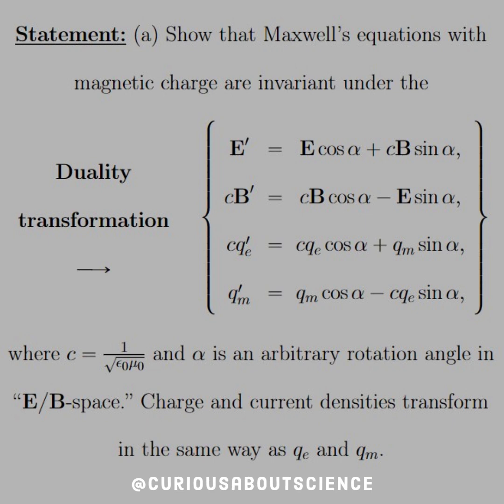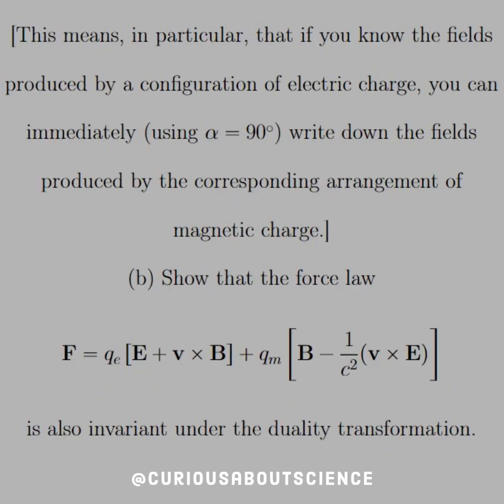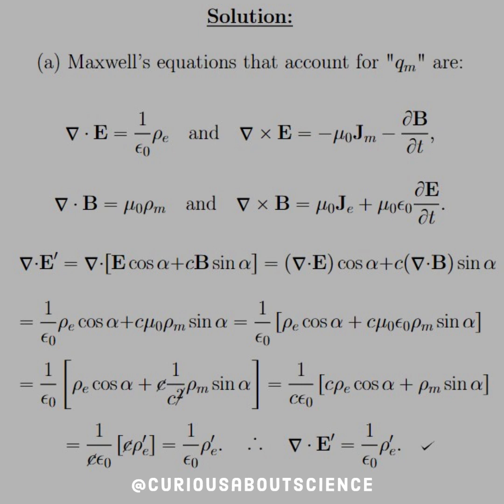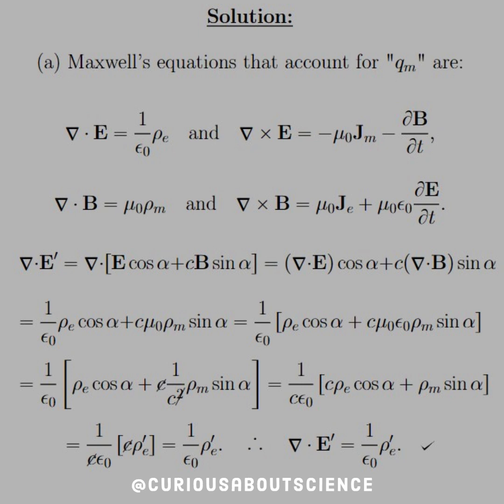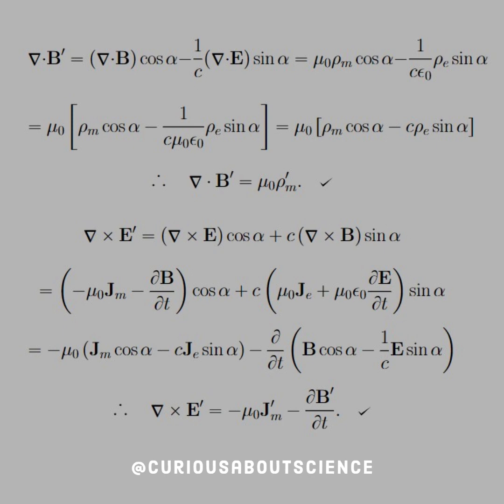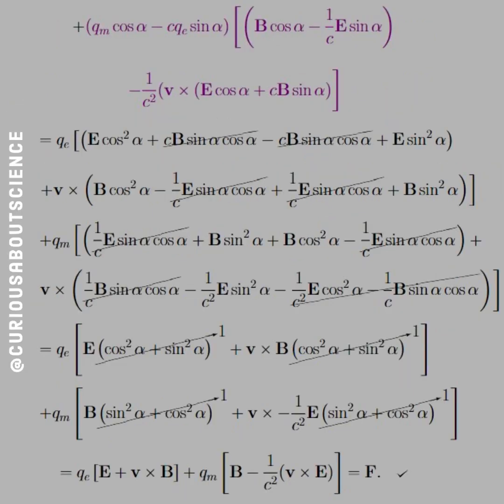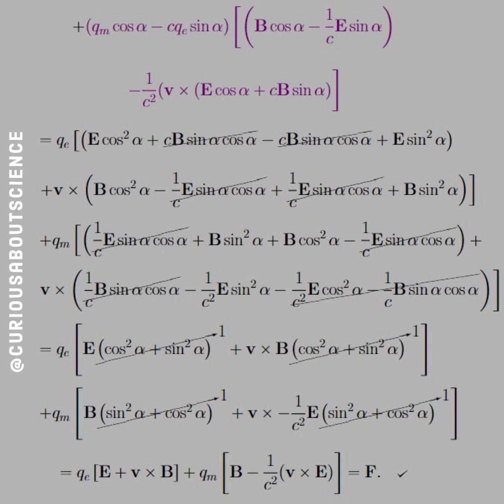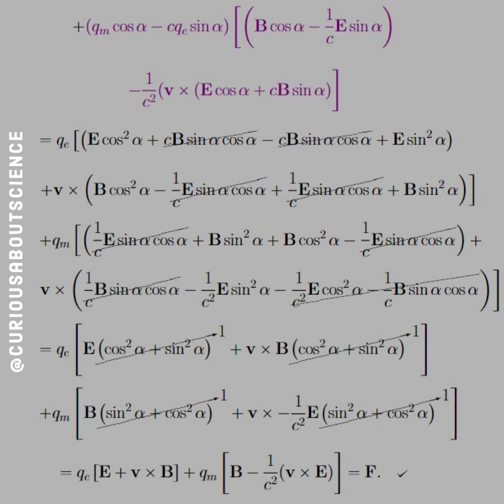Problem 7.64 - Maxwell's Equations Extras: Introduction to Electrodynamics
Messy but fun! This was really cool to work through. We will see these again in this theory and others!